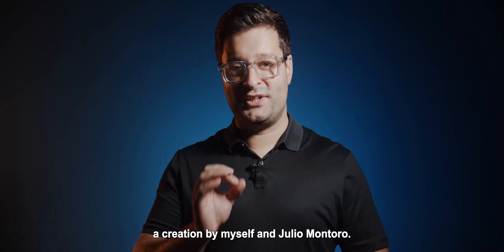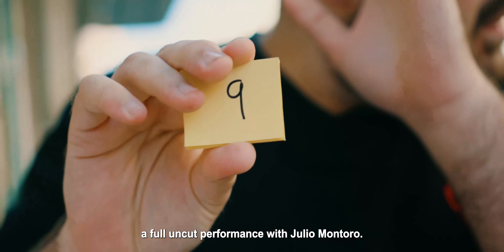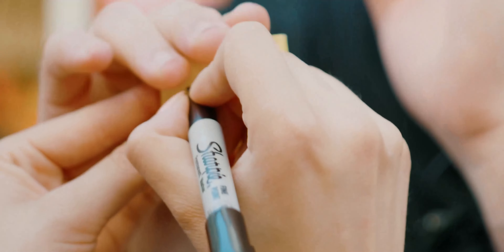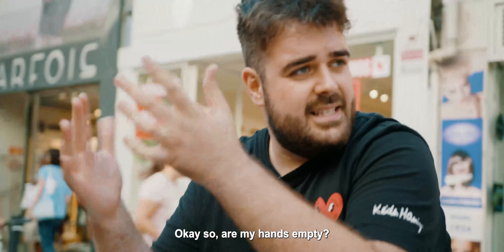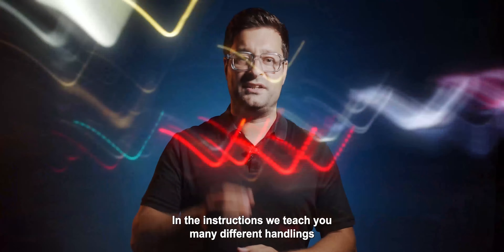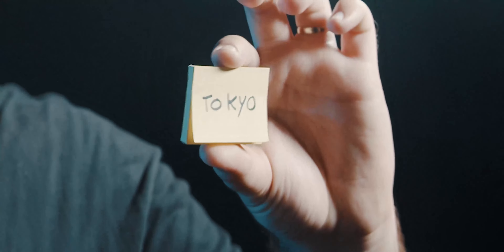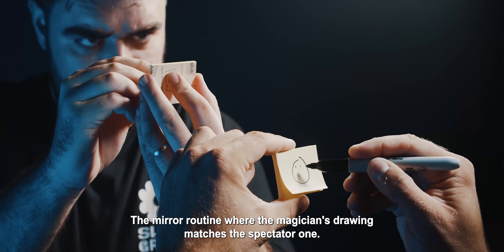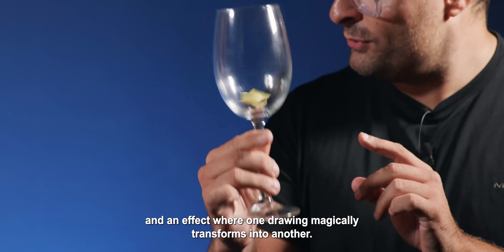POV Pad Trailer